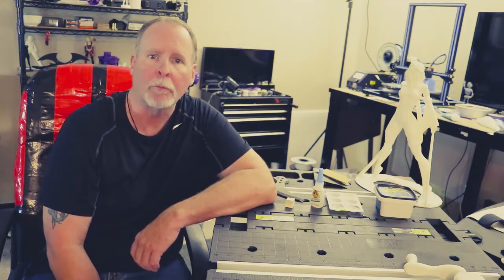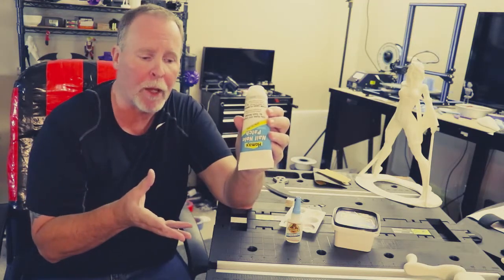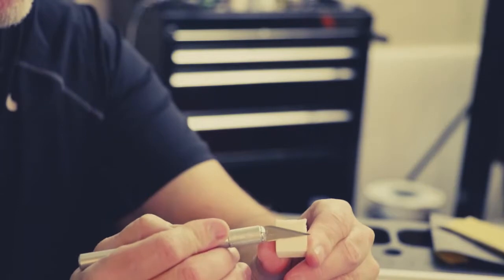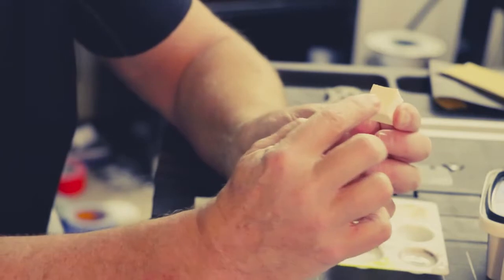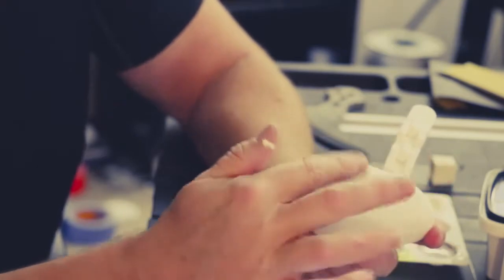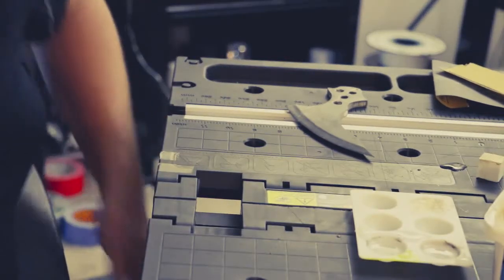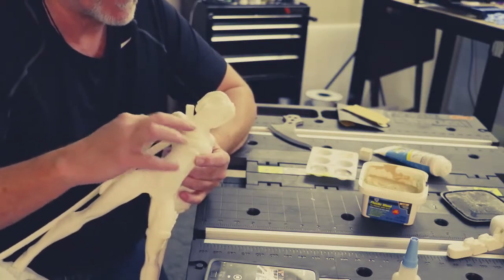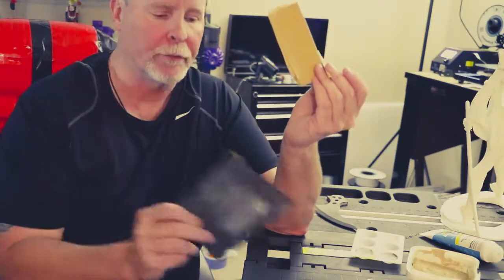Fixing Ender 2 print cracks with putty.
How to fix seam lines, cracks, and holes in PLA prints.